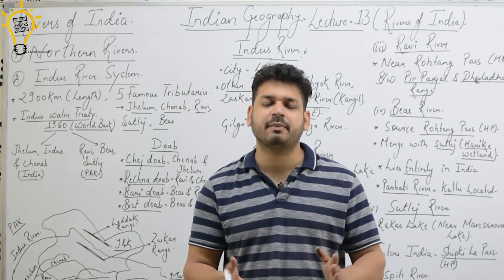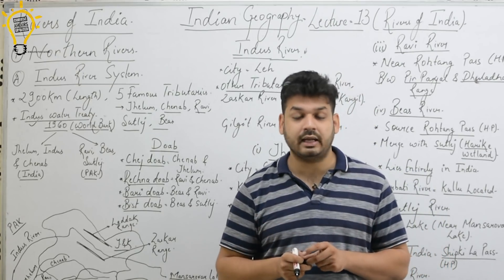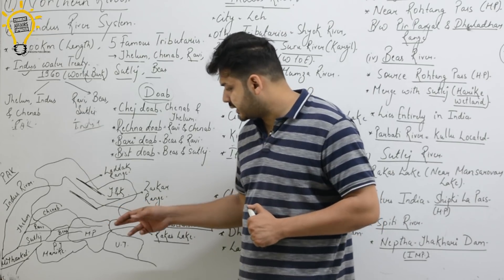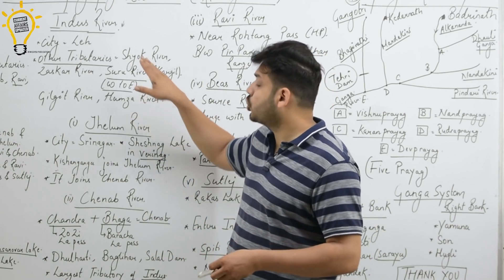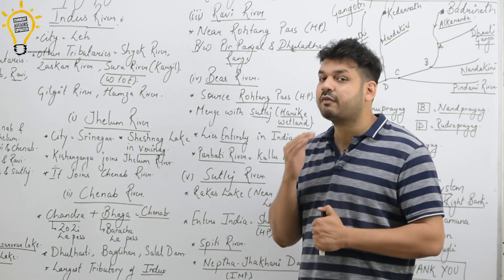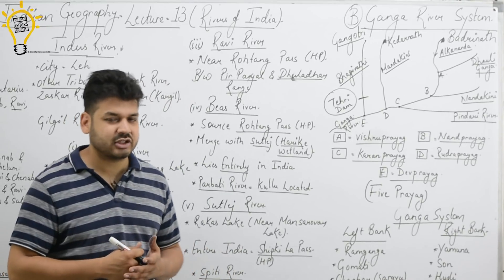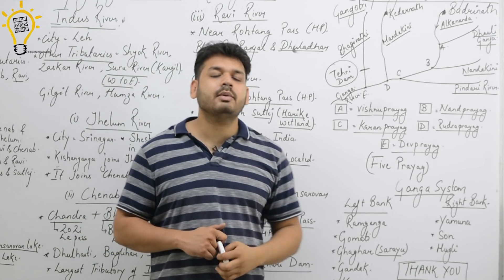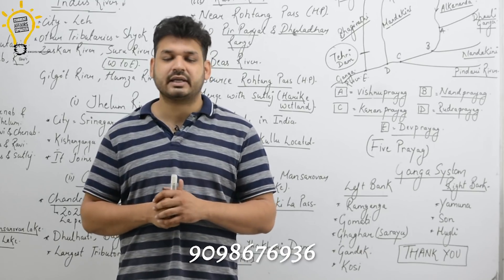Indian Geography-Lecture 13 River System of India (Northen Rivers-Indus River System)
Indian Geography

App Store - My Institute (ORG Code MHMCF)

How to use Dewashish classes App on Web (Laptop/PC) ?
1. Open Google Chrome
2. Type web.classplusapp.com in the address bar
3. Enter ORG Code MHMCF
4. Enter Mobile Number
5. Enter the OTP
6. Go to Store Tab and choose the Course you want to study
Easy!!